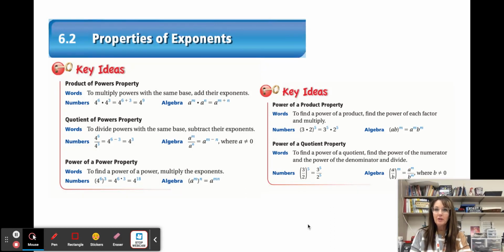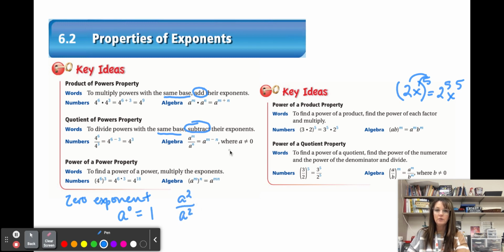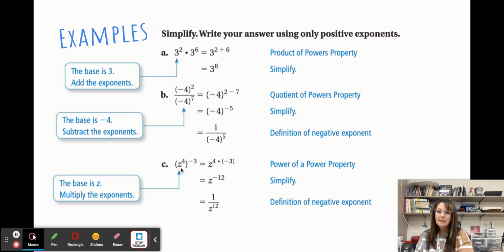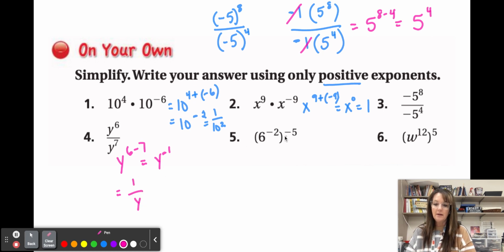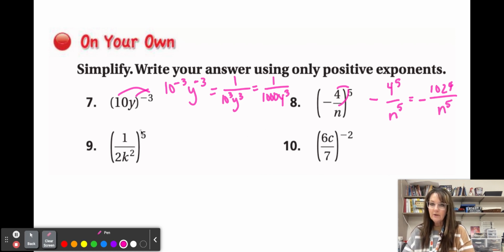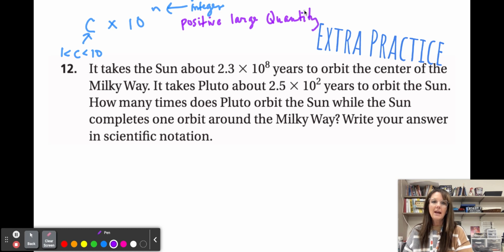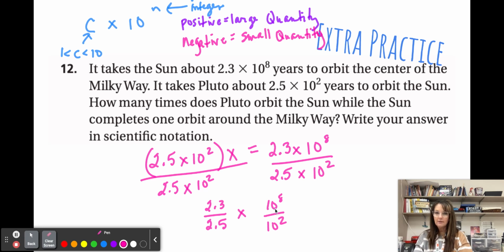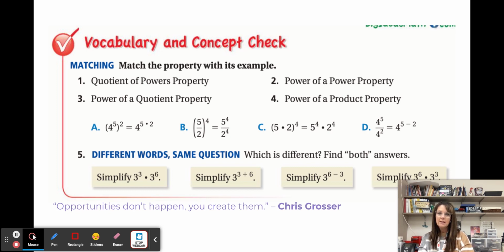MS Algebra - 6.2 Properties of Exponents